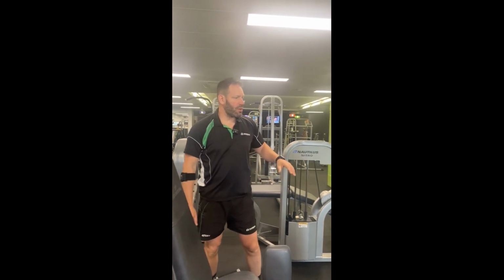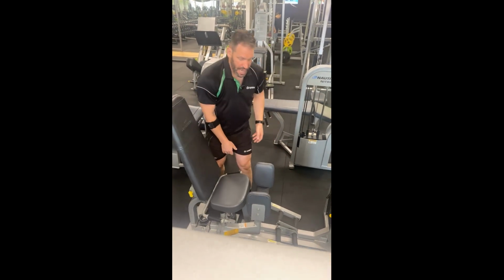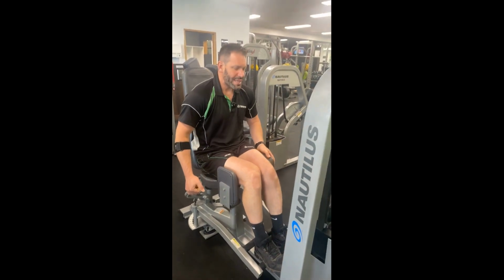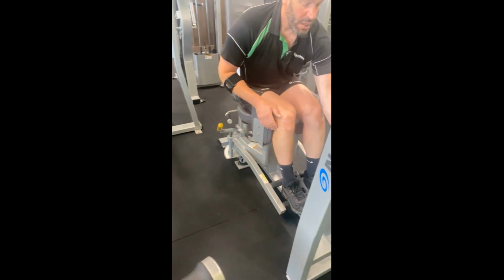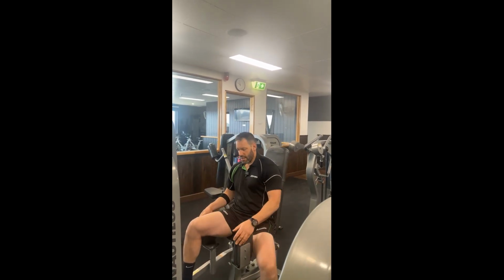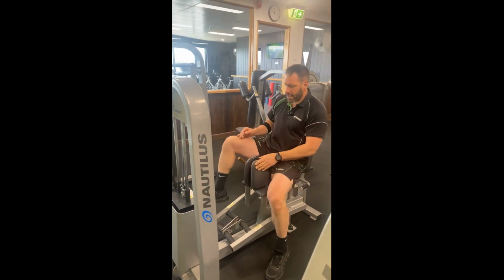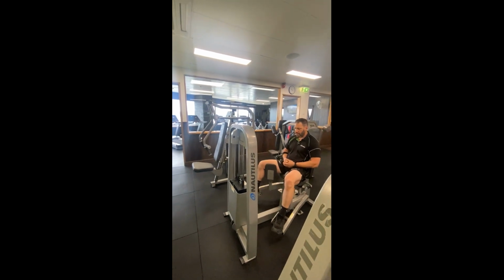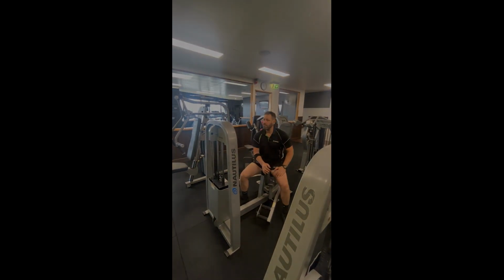Hip Adduction Abduction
Unlock the Power of Your Hips with Adduction and Abduction Exercises! Watch out tutorial crafted for In Balance Fitness Lakes Entrance members. Master the proper techniques to target your inner and outer thigh muscles effectively. Whether you're a seasoned fitness enthusiast or just starting, this tutorial provides comprehensive guidance. Scan the QR code for instant access or visit our YouTube channel @InBalanceFitnessWerribee for more fitness tutorials and workouts.